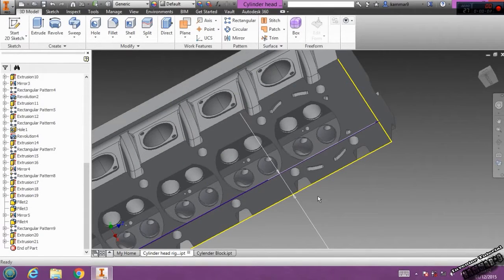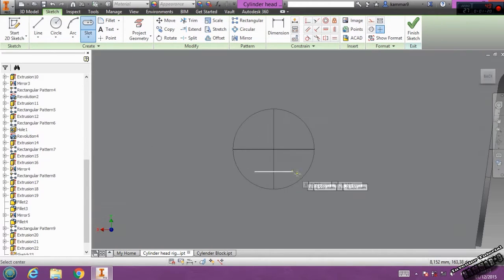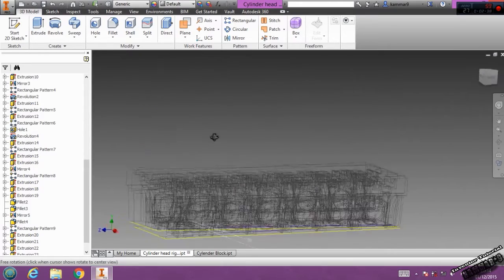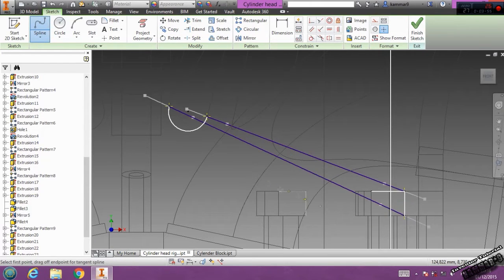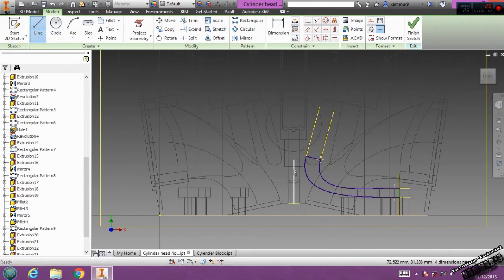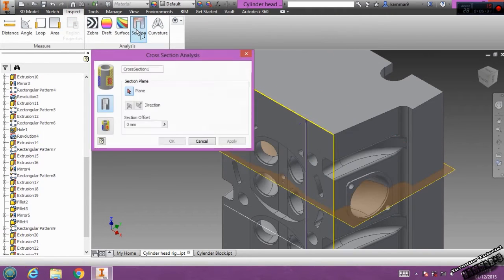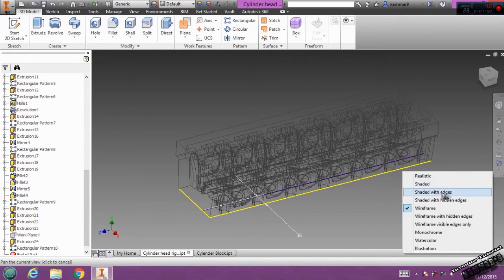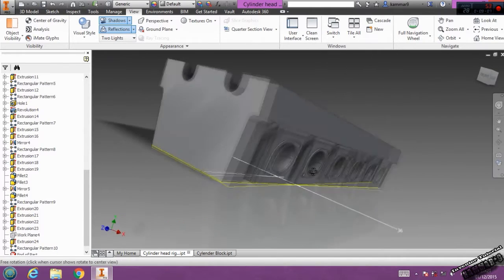Autodesk Inventor tutorial V12 engine | Ep 17 Full HD 😍